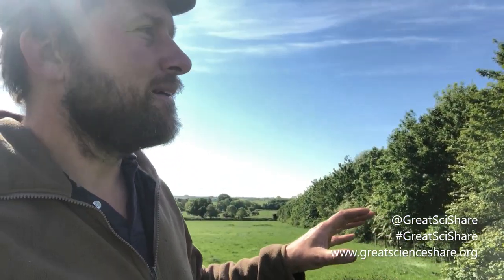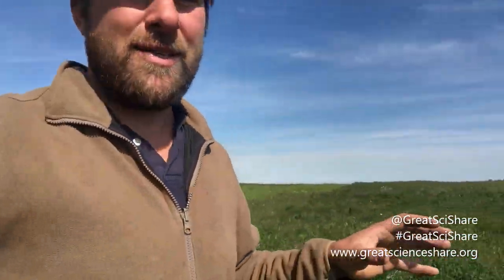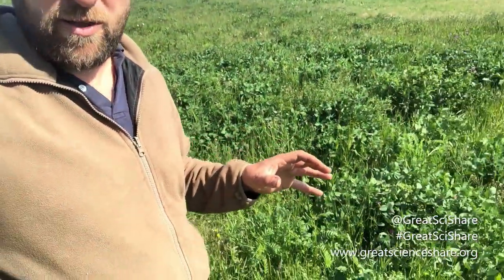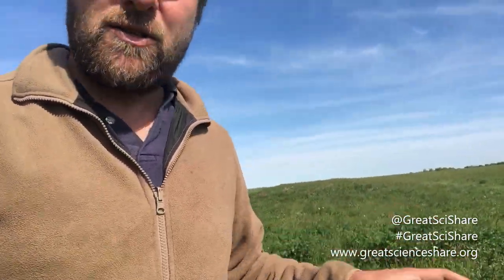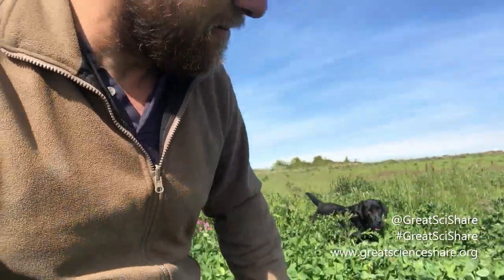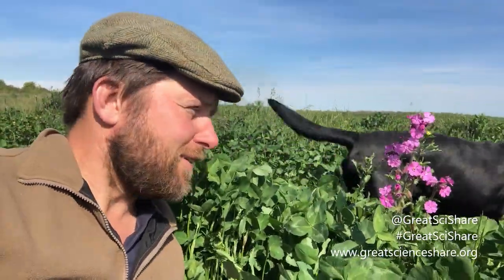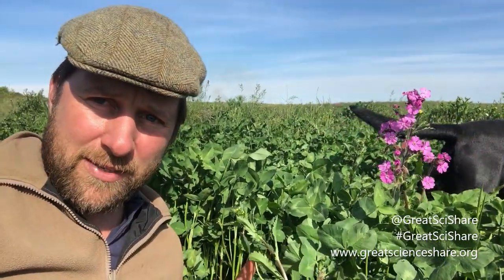Great Science Share for Schools: Farmer Tom Episode 4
An inspirational Great Science Share for Schools video, with Farmer Tom!